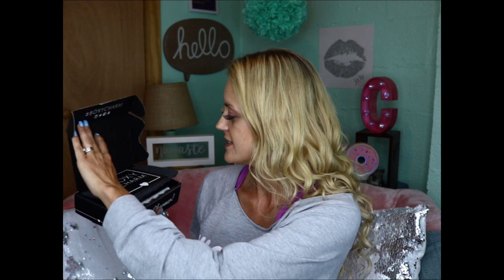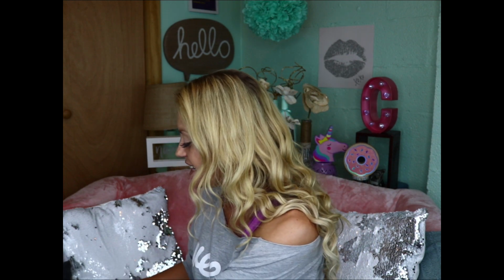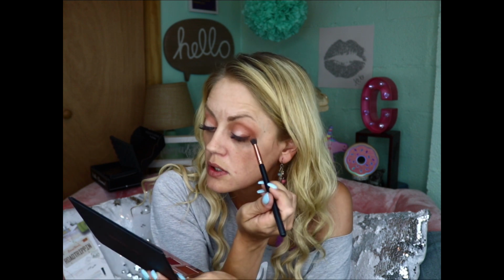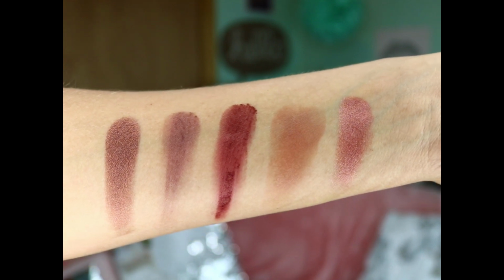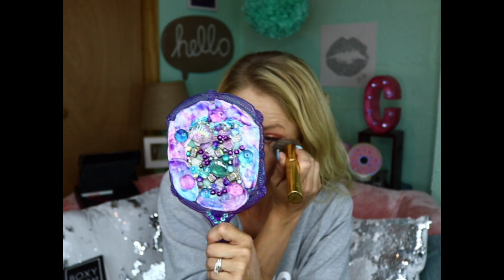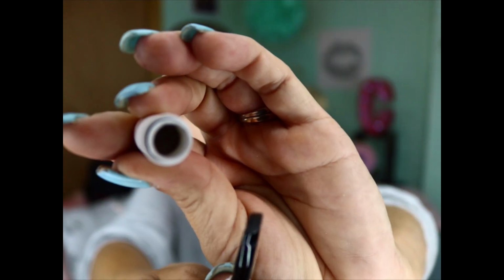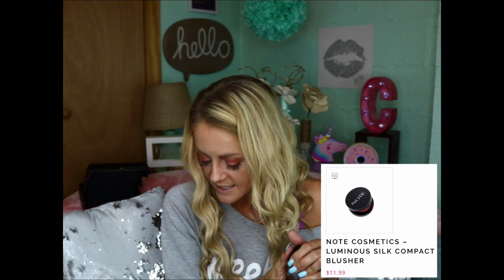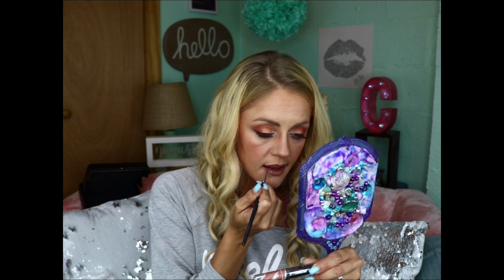GRWM / BoxyCharm July Unboxing / Review / Try - On ~ My Subscription Addiction ~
👋Hey Guys!👋👋👋Good Morning beauties!! I had so much fun filming this mish mash vid for you guys.
I love everything I got in my BoxyCharm this month though I would have loved the ready set radiant spray too had I gotten that!
The links are below! I gots to get up and get going school shopping with my little ones so I’m going to cut this description short! I’ll see you guys on Monday!Til then my loves! 😘👋👋👋

Dr. Brandt - No More Baggage

Crown Brush - Fuego Eyeshadow Palette

Wander Beauty – Unlashed Volume and Curl Mascara

Note Cosmetics – Luminous Silk Compact Blusher

YesOhYas! Was awesome! Wanna try it with me? I earn from qualifying subscriptions!😘

Like my StitchFix vids and wanna try it for yourself? They cater to men, women, and children now! I earn from qualifying subscription purchases!😘

Sam’s getting ready to try FabKids! Wanna get your kiddos some school clothes? I earn from qualifying subscriptions!😘

I’m giving Fashom a try! Wanna check it out with me? You get $10 and I get $10 and then you can refer friends and make the same!

Q574-BJLZ-H6K8

Thinking about trying Just Fab? Wanna get some cute boots or a backpack of your own? I earn from qualifying subscriptions!😘

Wanna try Ipsy?

MorpheMe is awesome! Wanna join me?
You get a free brush!!!

Love colorpop? Me too!

I loved my FabFitFun box! Their boxes of are full of fabulous finds in beauty, wellness, fashion, and fitness, hand-picked by the FabFitFun team, delivered once per season. I’m giving you $10 to spend. You can thank me later :)

I love my paparazzi set! Too cute! Here is Teresa’s info👇🏼

Wanna get free stuff for reviewing products?

Wanna try Birchbox?

Say hi on Insta!

Music from the YouTube library bc they rock!